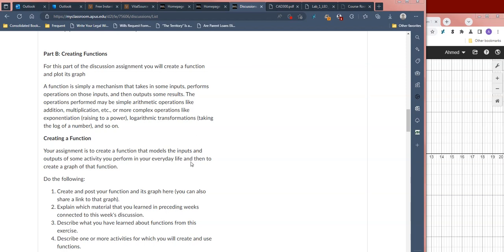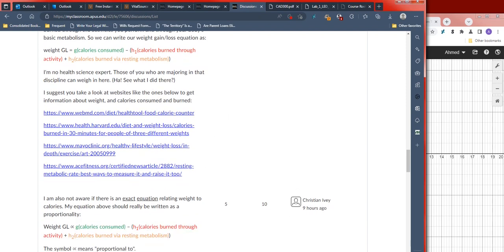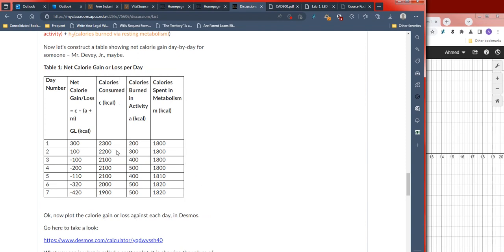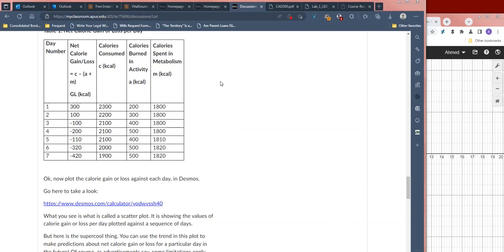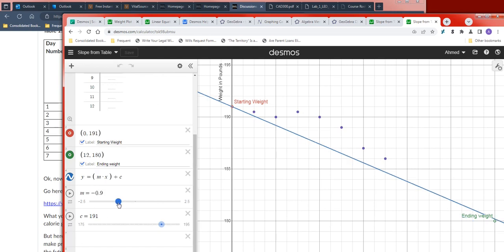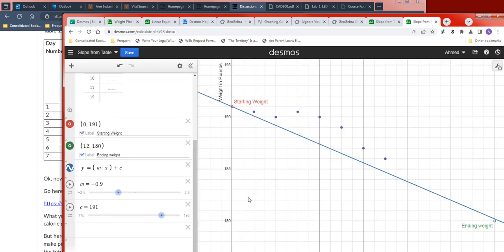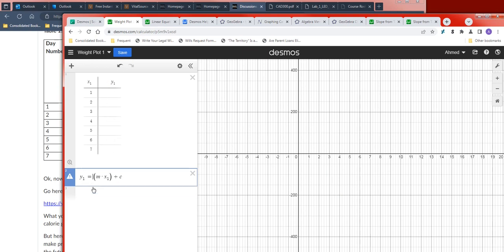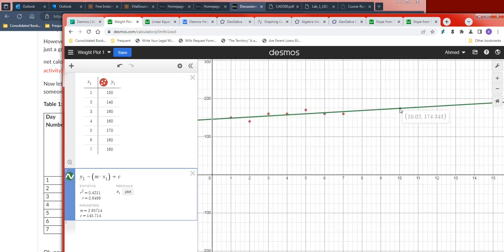MATH110 Week 5, Functions and Regression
Discussion about how to create a function and plot its values.

A straight line can be fitted to a scatter plot for prediction purposes.